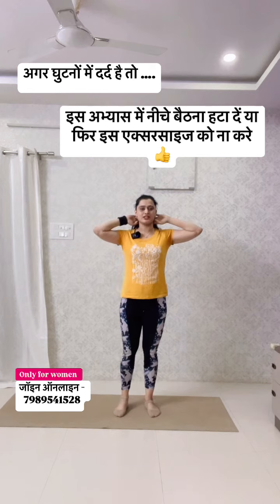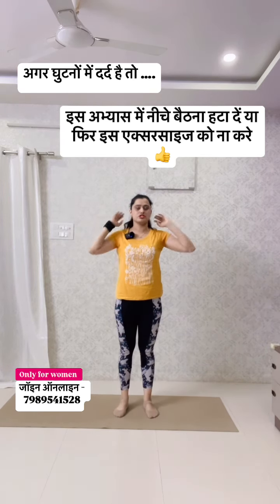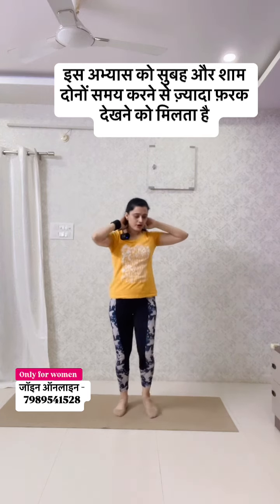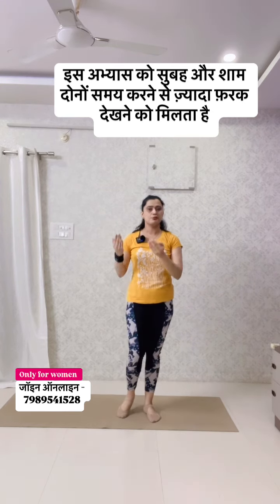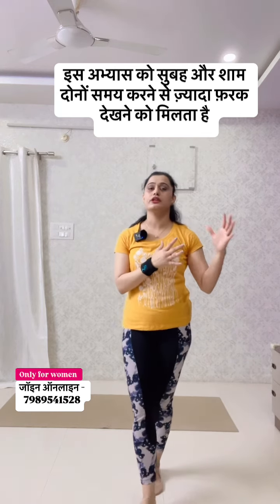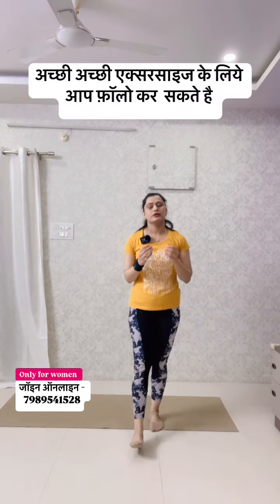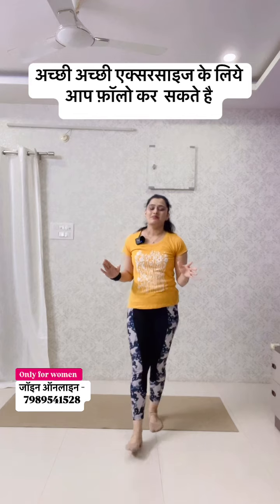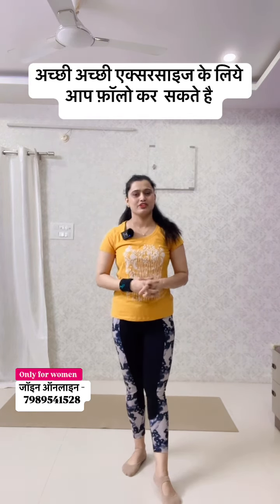Weightloss ke liye 1 exercise/ पूरे शरीर का फैट कम करने के लिए एक एक्सरसाइज